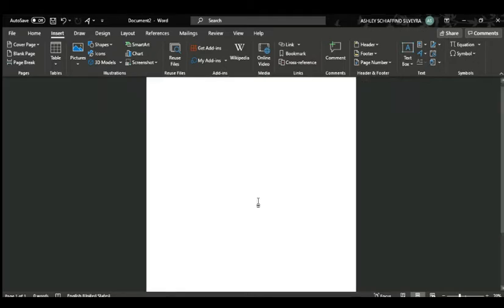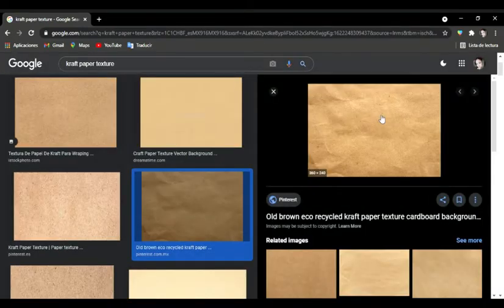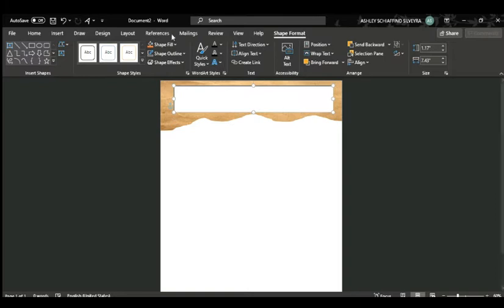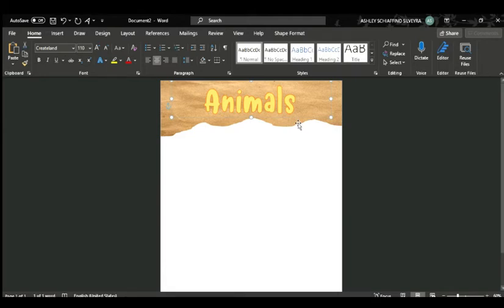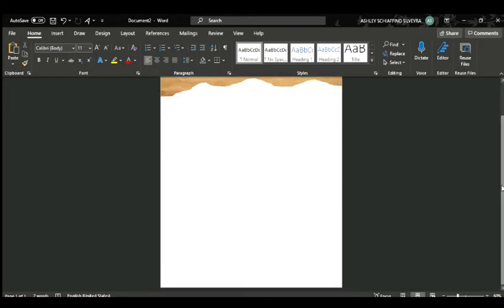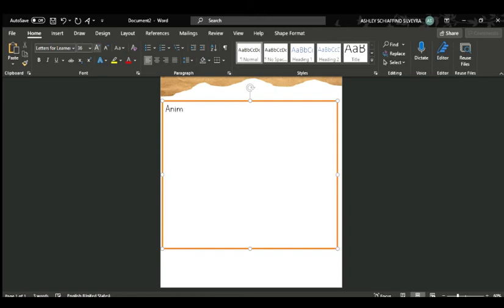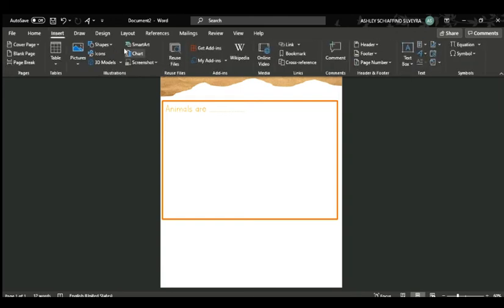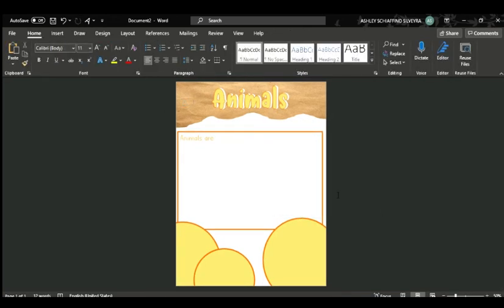nice and simple word document /// EASY TO DO !!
hi guys !! in this video, i'll show you how to make a quick and pretty word document in just a couple of minutes !! this may help you whenever you want to turn in a work quickly, but still want to make it look pretty!! thank you so much for watching, and i hope you join me on next video!!